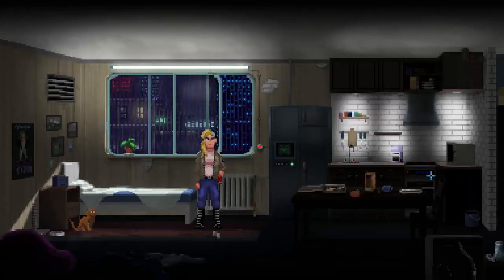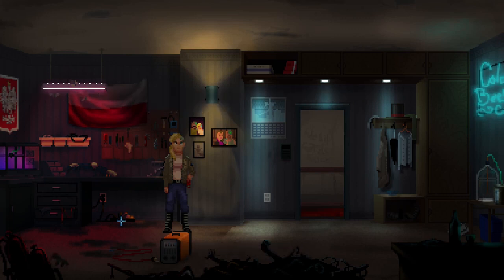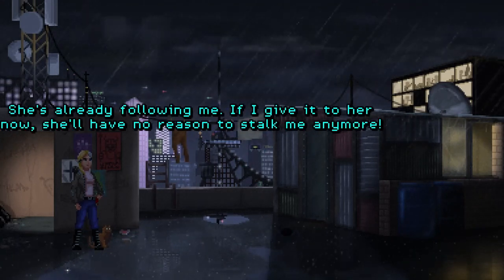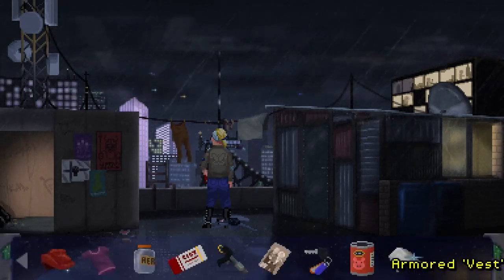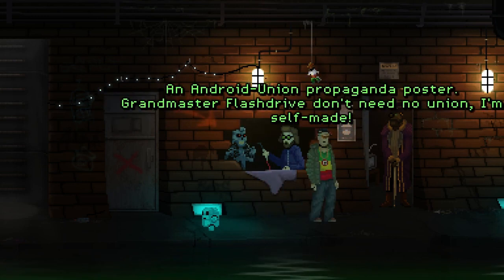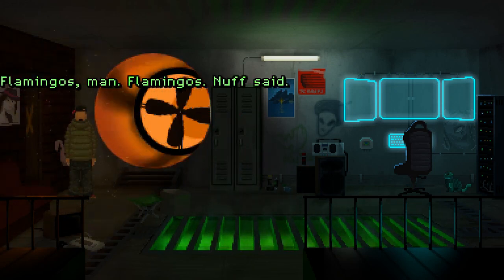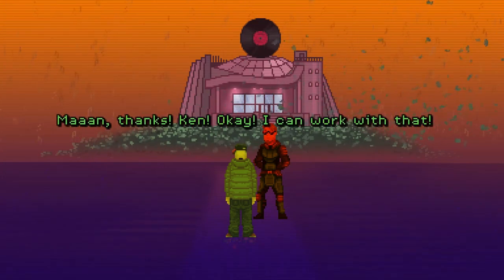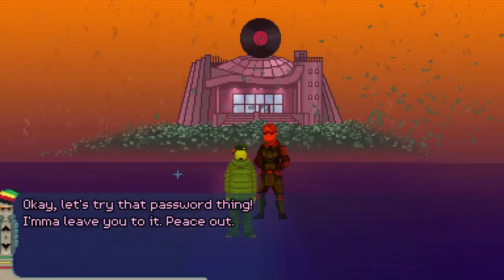Born Punk S7 - Click the Right Button :P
(Originally uploaded Jul 18, 2022)
Let's save a cat, save a dad, then brute force a password in order to get this lad mad.  Also, remember to use the right mouse button.

Born Punk was developed and published by Insert Disk 22. A former combat hacker, a corporate CEO and a malfunctioning android get possessed by mysterious, otherworldly entities and must band together to save themselves and uncover the entities' origins. Talk, puzzle and explore your way through this (often humorous) cyberpunk thriller.

All rights to Born Punk are reserved to Insert Disk 22

Playlist/Links

Shop At